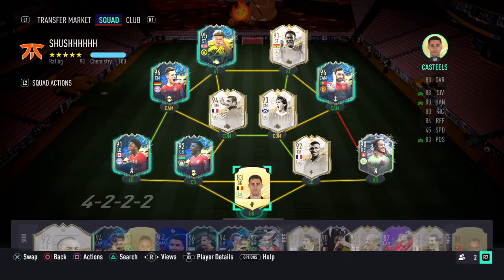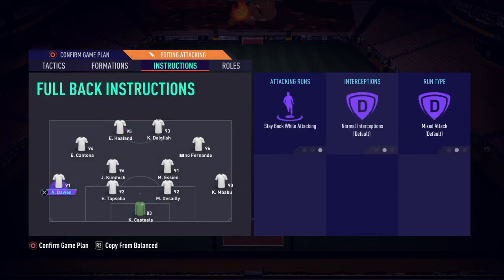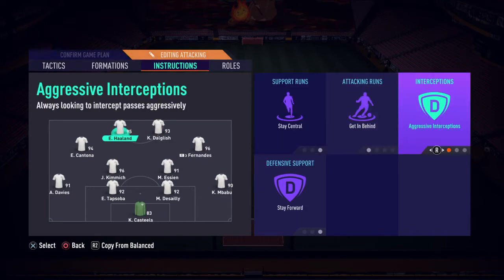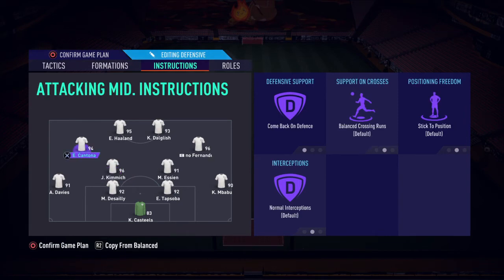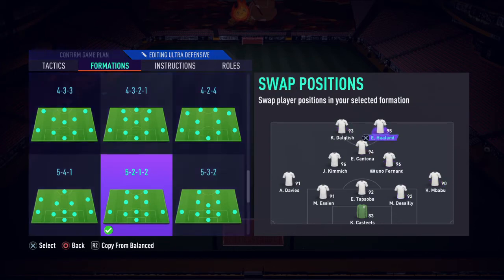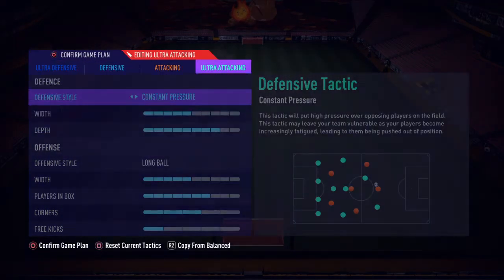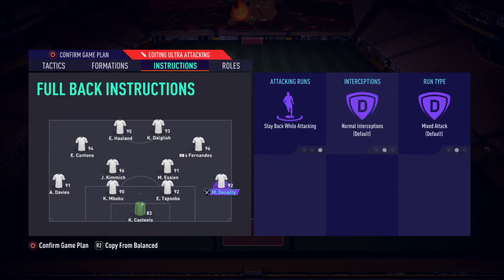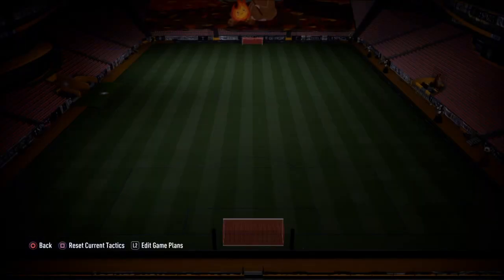FIFA 21: 4222 CUSTOM TACTICS TO GET YOU FROM GOOD TO ELITE!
I hope this custom tactics video helps you become a better player!

Comment what you want me to upload next! (FIFA 21 OR Call Of Duty)